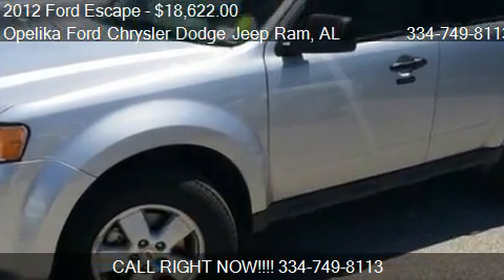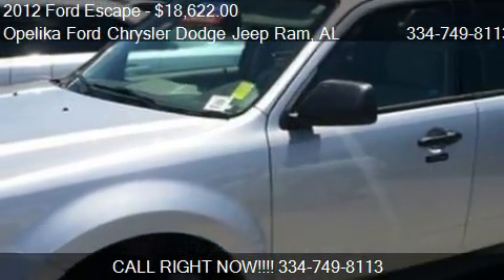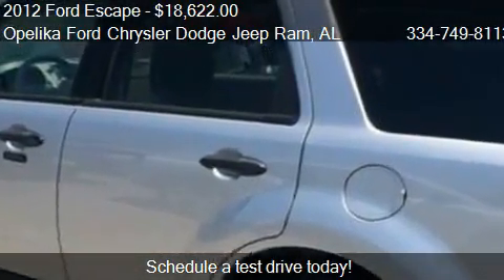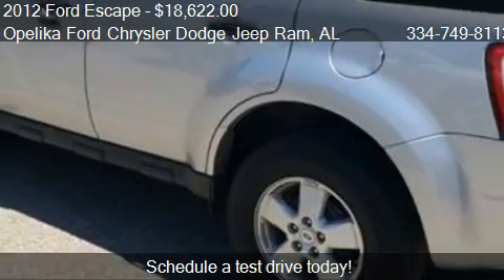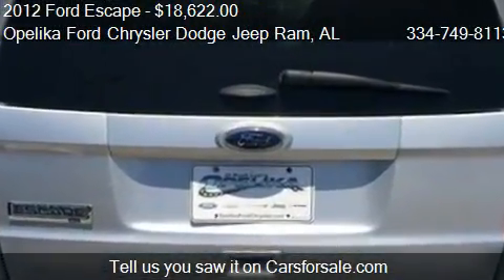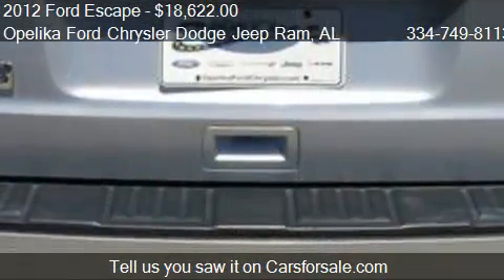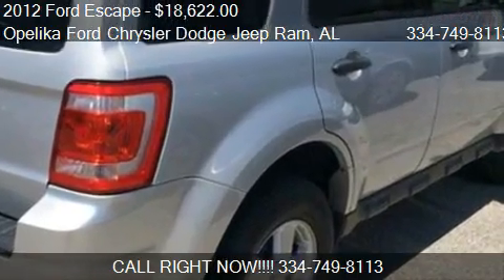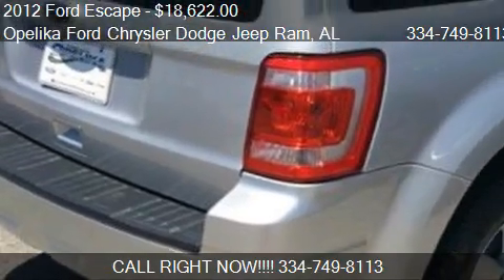2012 Ford Escape XLT 4dr SUV for sale in Opelika, AL 36801 a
This 2012 Ford Escape XLT 4dr SUV is for sale in Opelika, AL 36801 at Opelika Ford Chrysler Dodge Jeep Ram.
Engine: 4-Cylinder 2.5L
Transmission: Automatic 6-Speed
Color: Ingot Silver Metallic
Mileage: 59555
Contact Opelika Ford Chrysler Dodge Jeep Ram 801 COLUMBUS PKWY Opelika, AL 36801 to test drive this 2012 Ford Escape XLT 4dr SUV today.